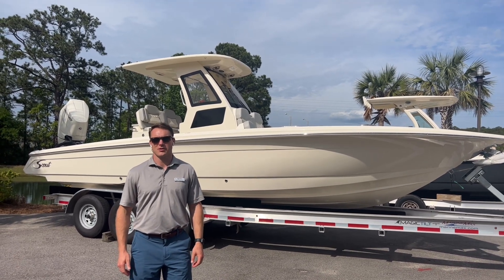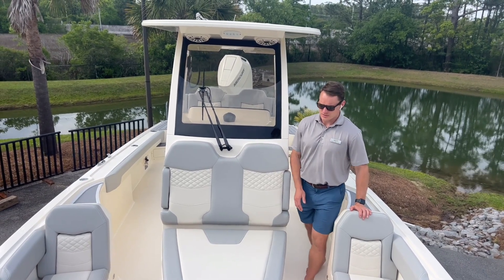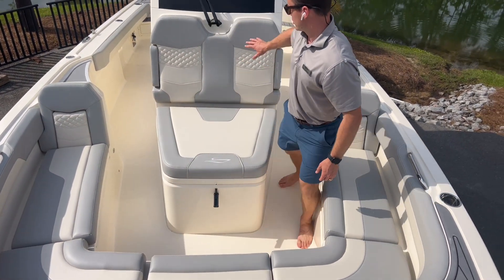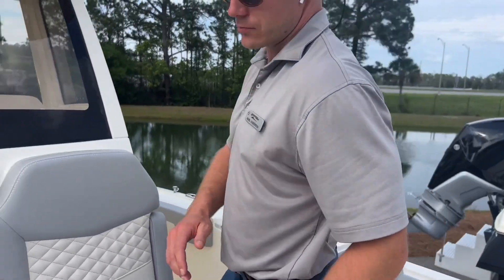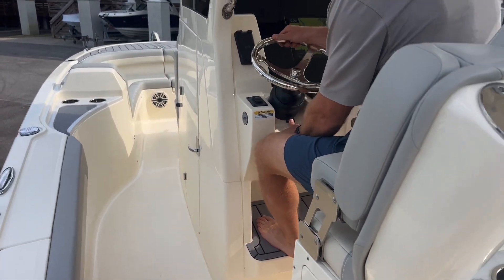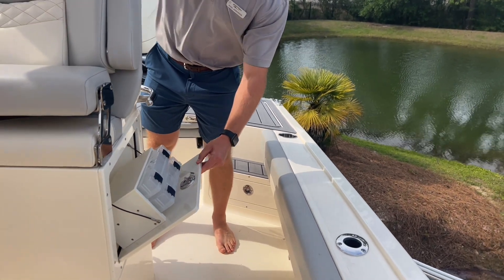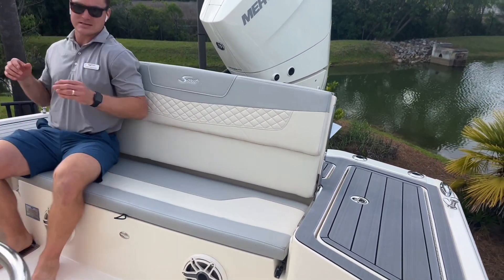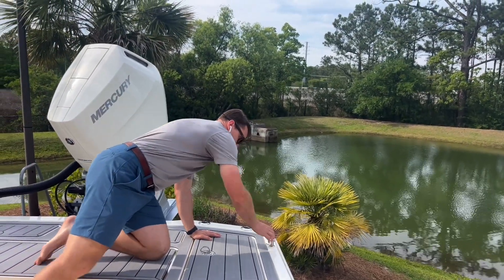2023 Scout 281 XSS | MarineMax Charleston